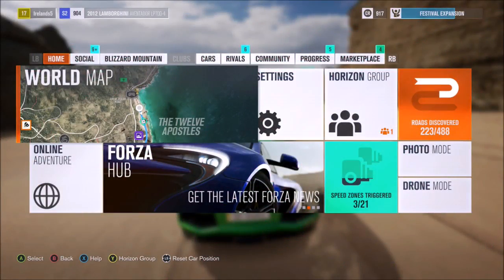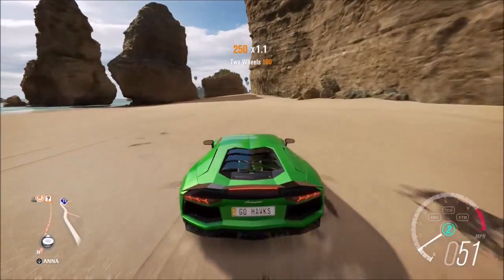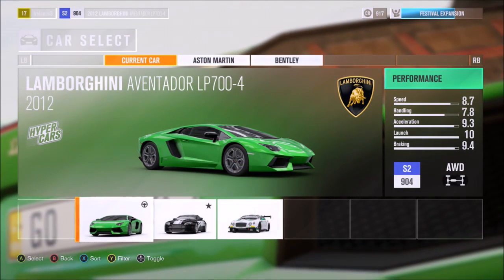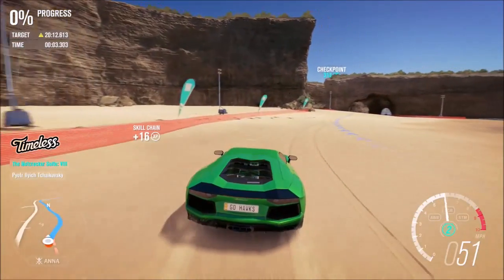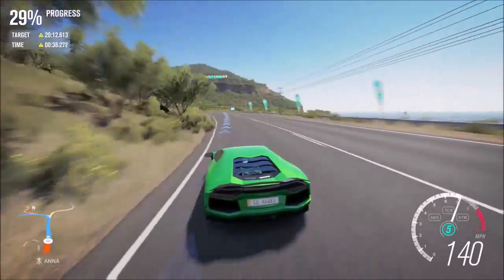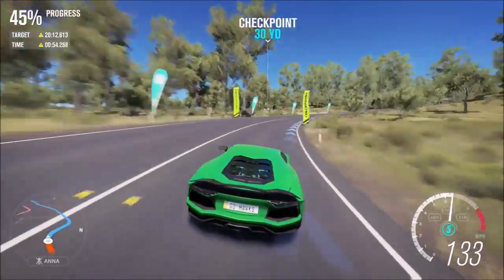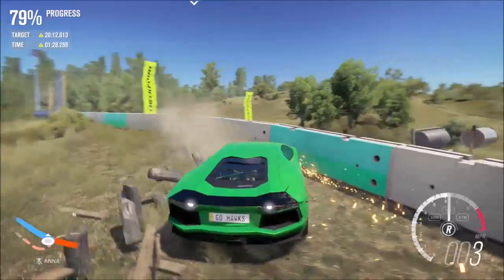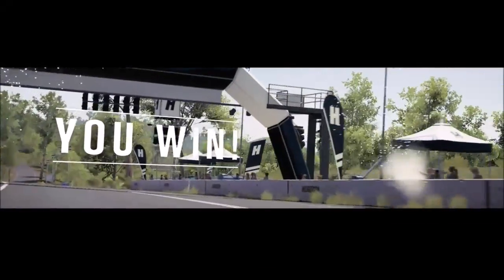Forza Horizon 3: I got Lamborghini Aventador!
I raced my new Lamborghini Aventador enjoy!